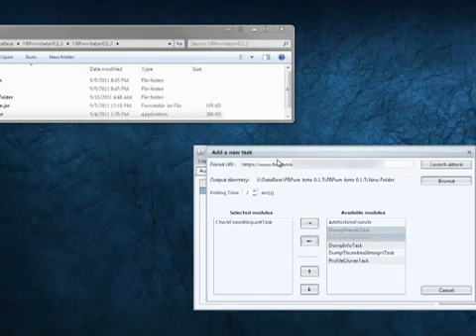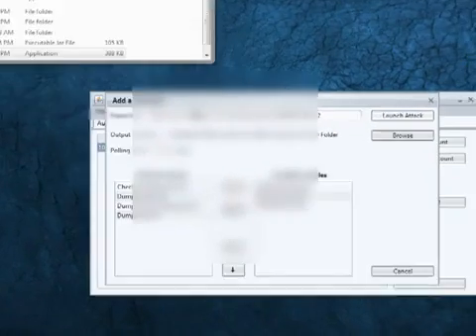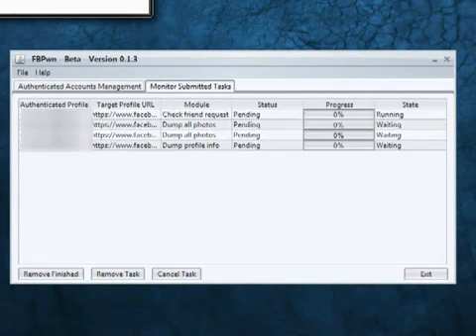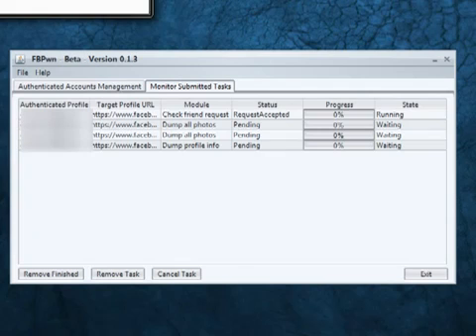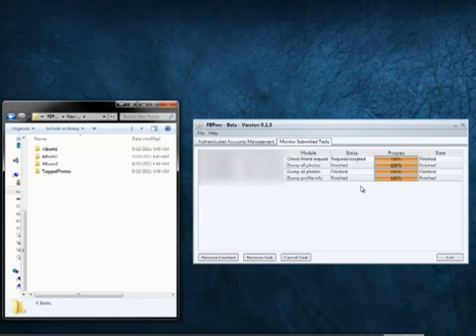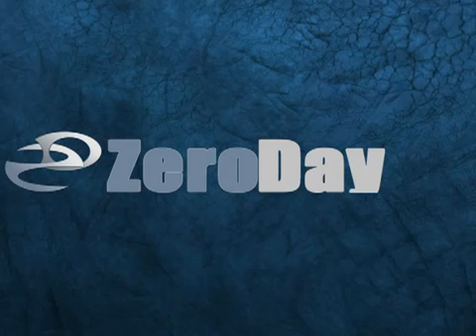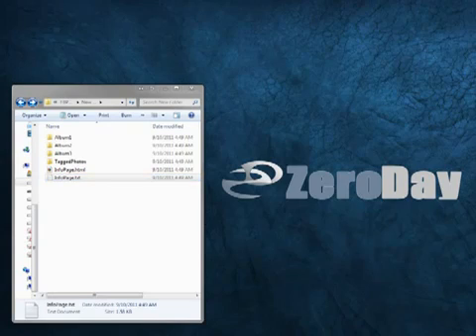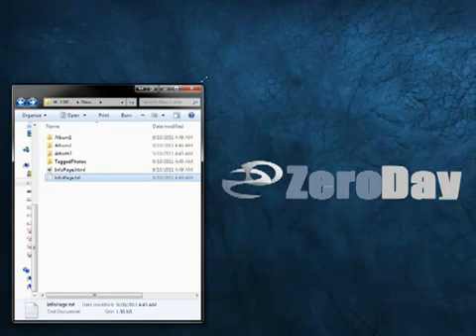FBPwn A Cross-Platform Facebook Profile Dumper tool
A cross-platform Java based Facebook profile dumper, sends friend requests to a list of Facebook profiles, and polls for the acceptance notification. Once the victim accepts the invitation, it dumps all their information,photos and friend list to a local folder.